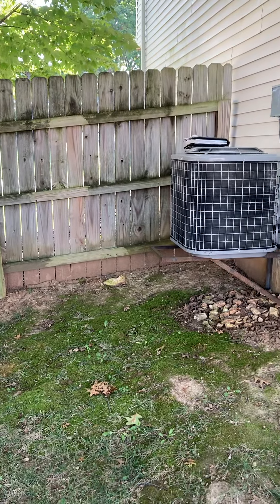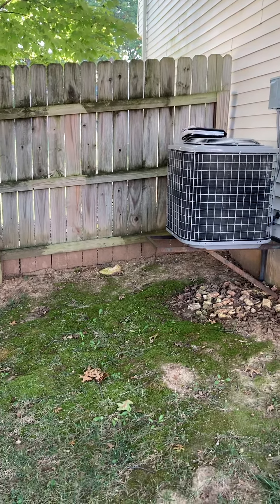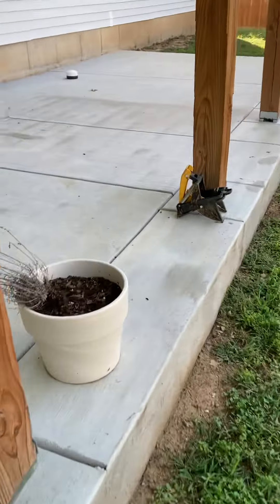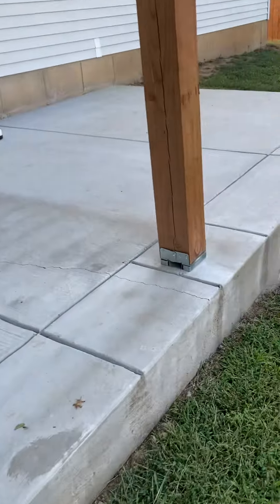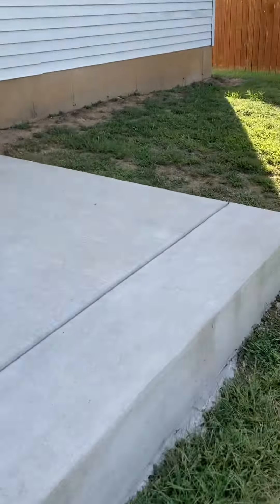GL Cusunano outside 090222